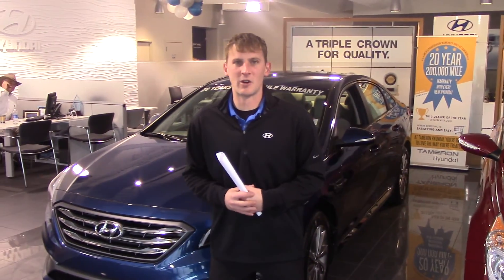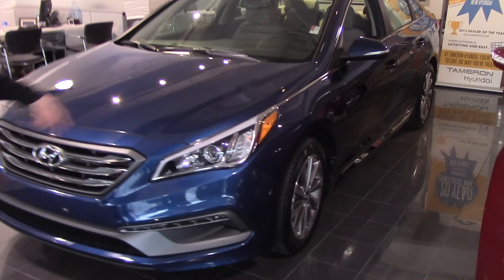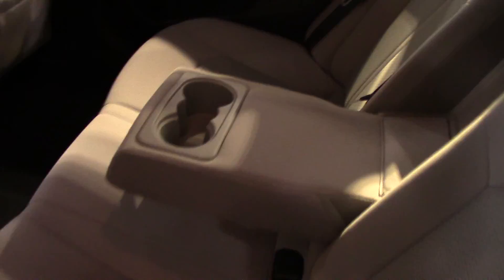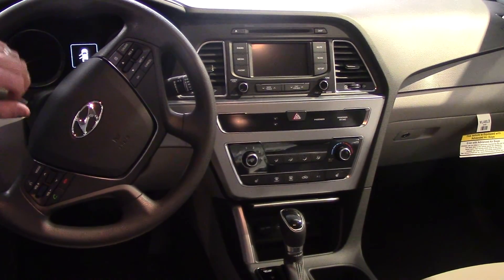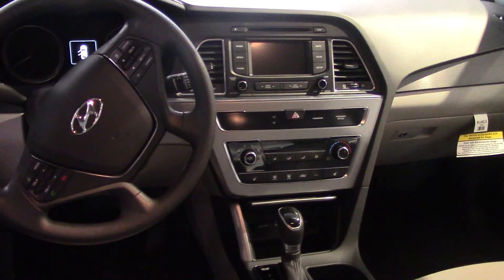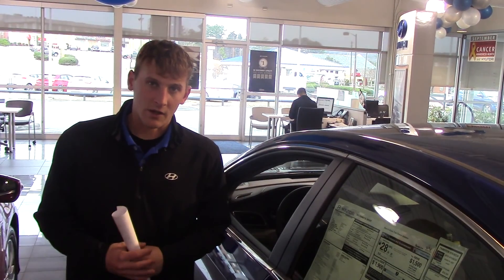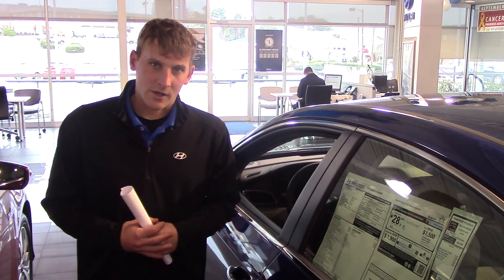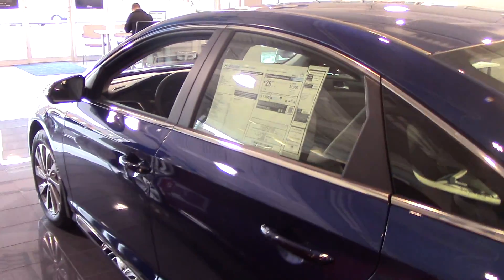Hi Shirley! Check out this video on our 2015 Hyundai Sonata at Tameron Hyundai in Hoover, AL